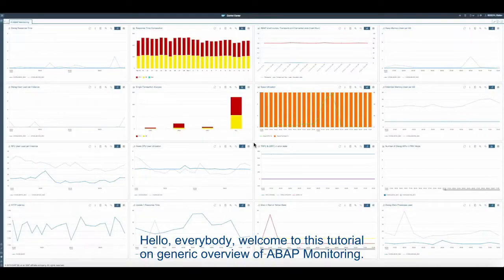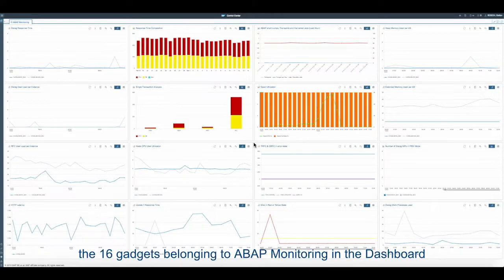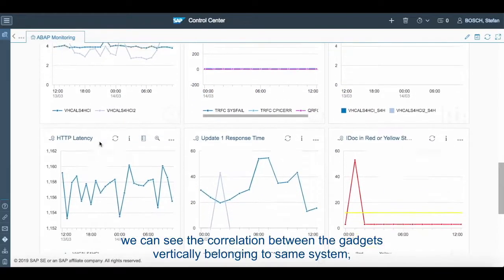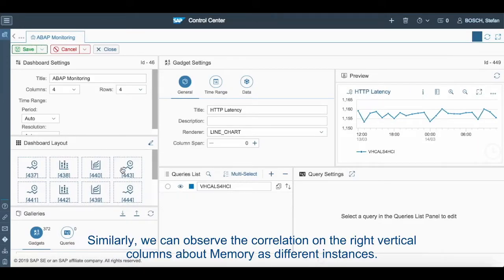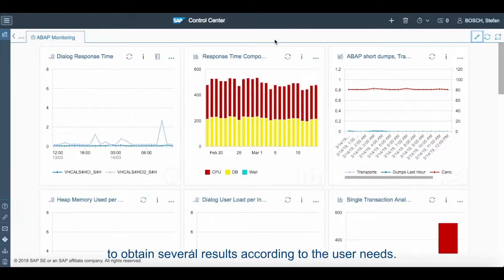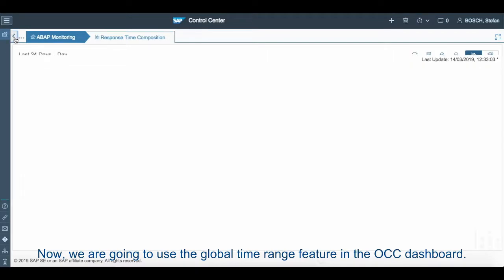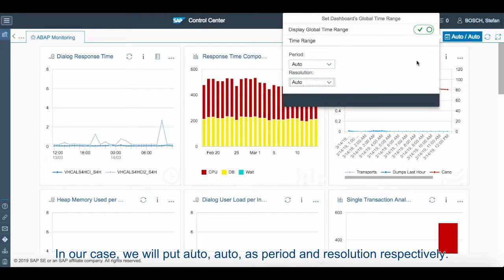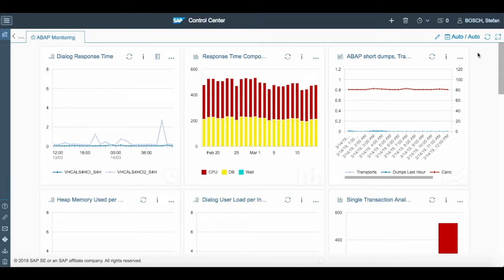Focused Insights for SAP Solution Manager: ABAP Monitoring with OCC dashboards